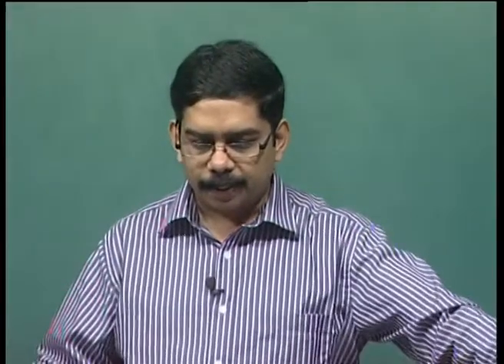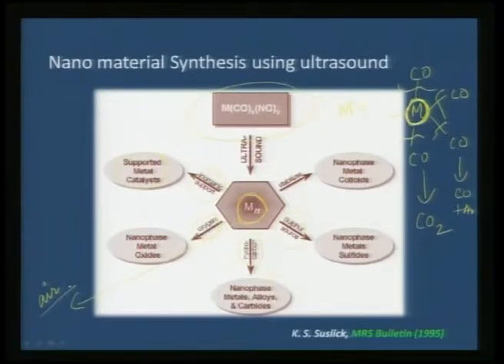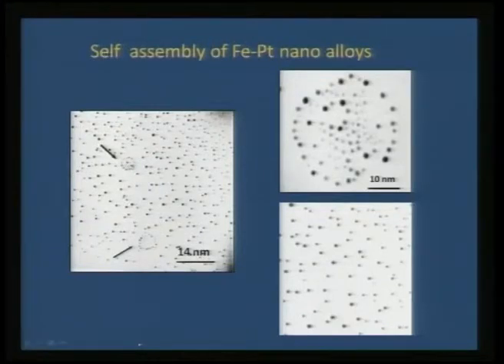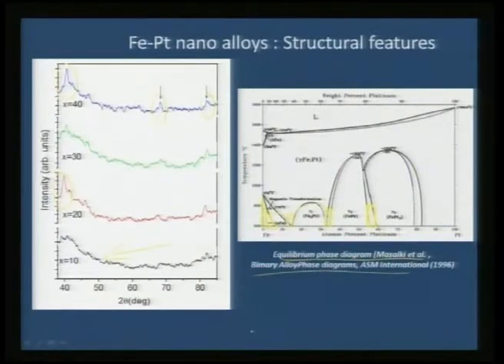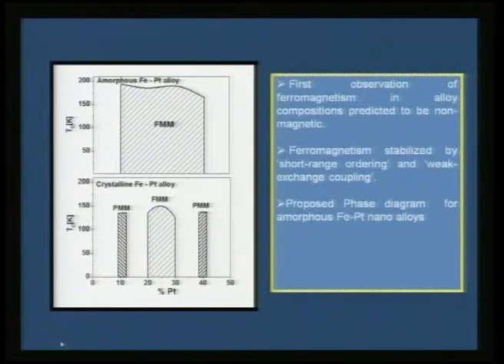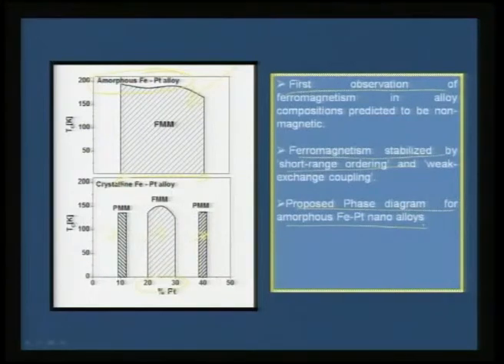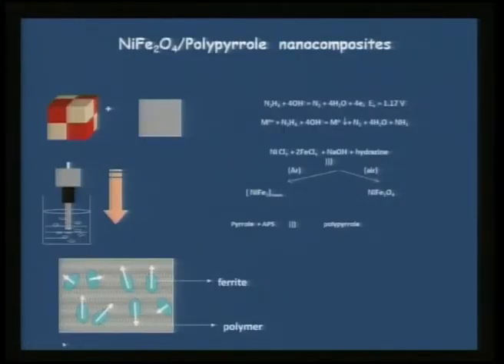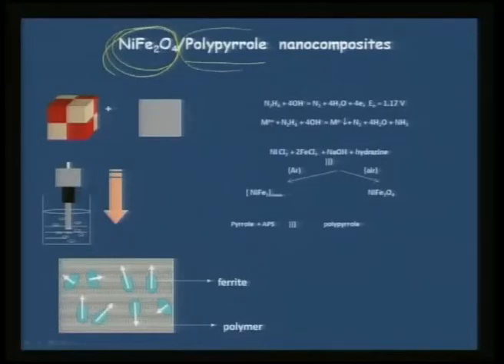Mod-01 Lec-05 Preparative routes: Un Conventional – Soncochemistry technique II